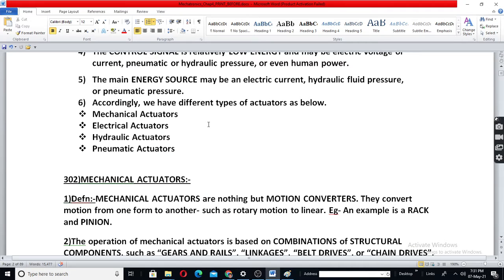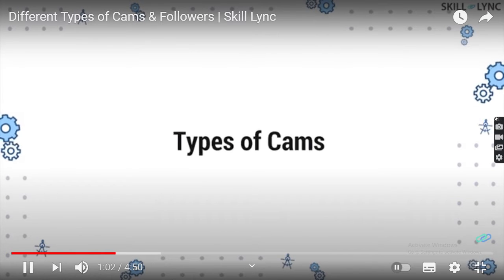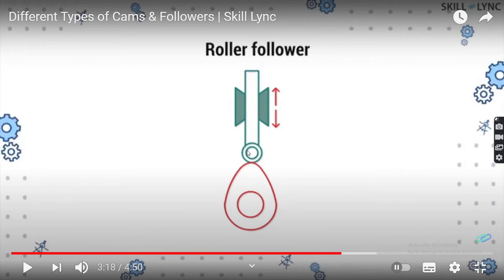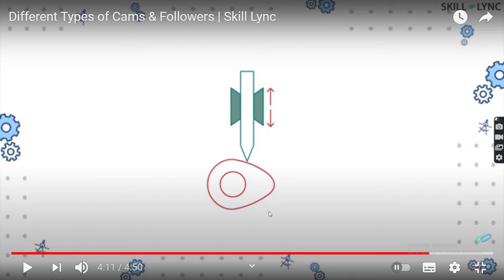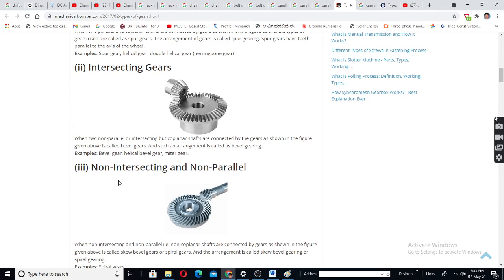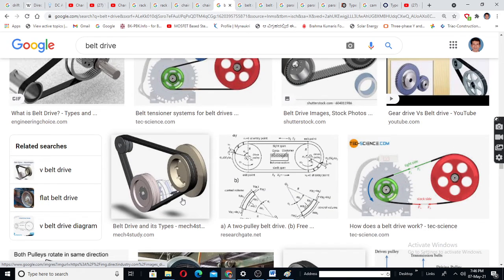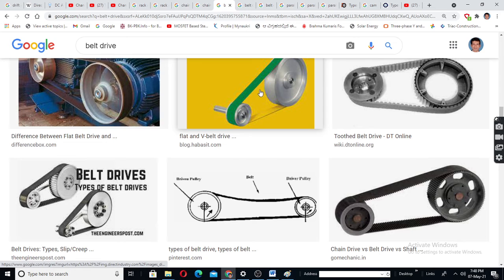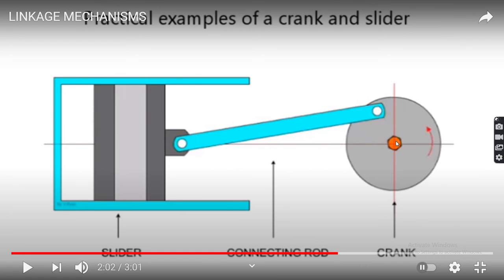Class 182 = Class 52 of Chapter 04 of Mechatronics for KPT DEEE Students, Mangaluru.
Mechanical Actuators